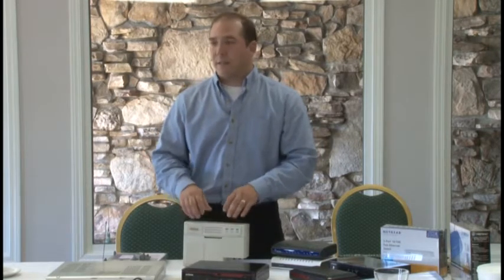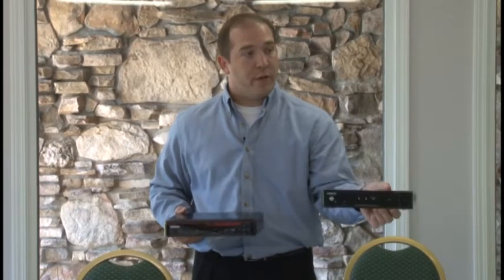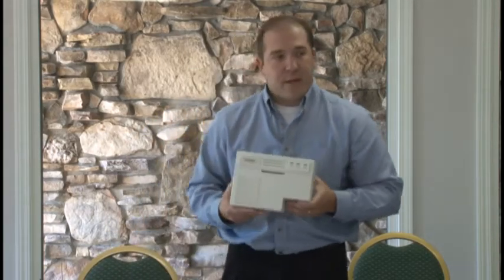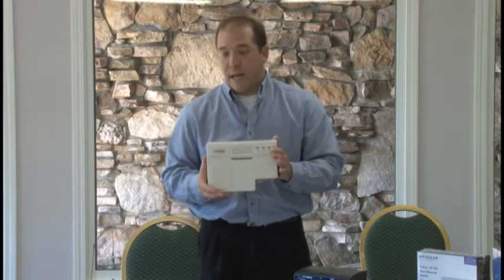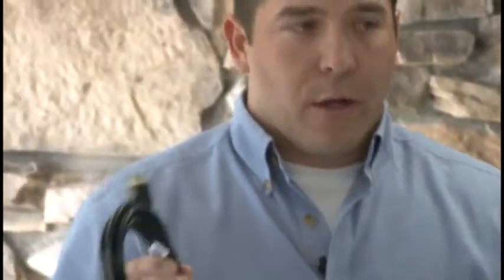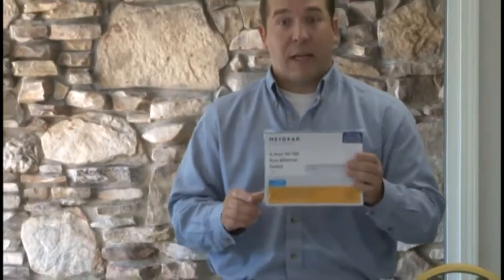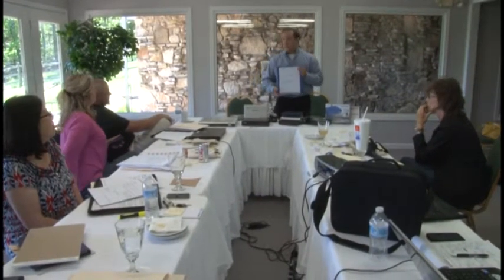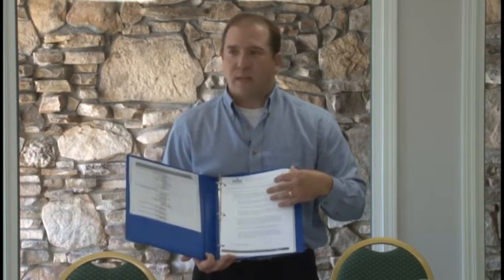Clint Video Email for NCTC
Difference with DSL and Fiber (Fusion)

Clint Carter video email for NCTC employees.